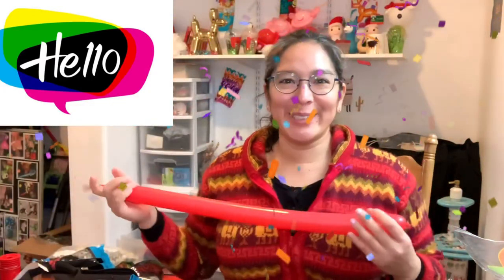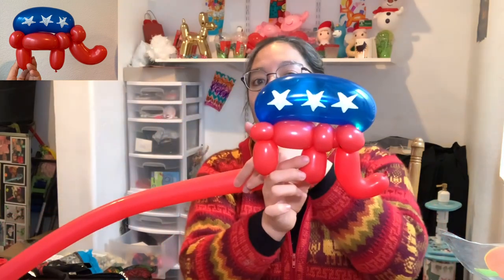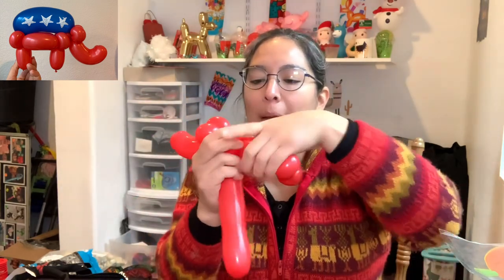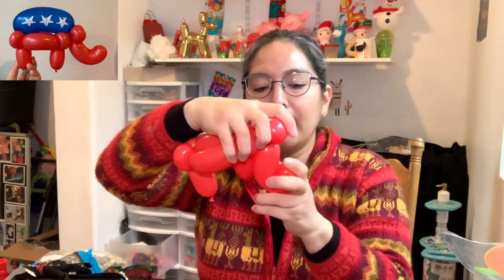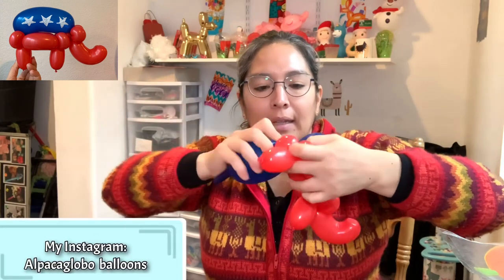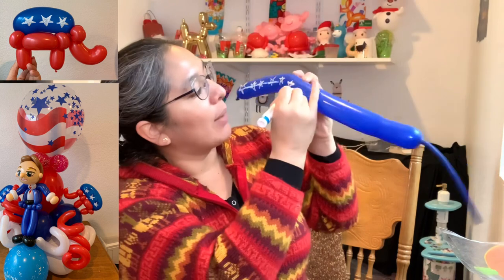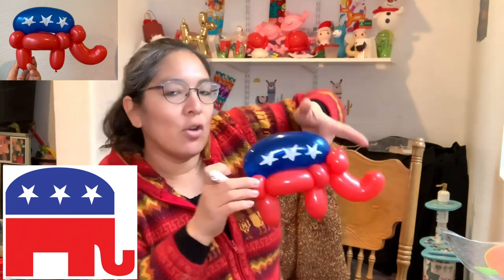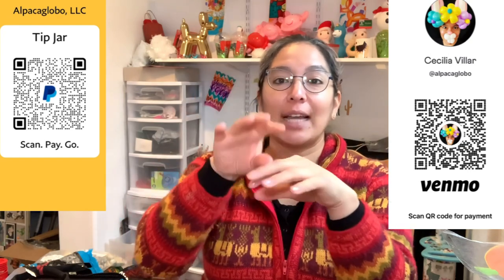Republican Elephant balloon tutorial.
Fallow me on Instagram:
Alpacaglobo Balloons
Like my page on Facebook:
Alpacaglobo Balloons

Awesome!

Yes?
Awesome!
Here is my mailbox address:
Cecilia Villar
1903 S Greeley Hwy, No 125

Alpacaglobo Balloons
Alpacaglobo Balloons

Esta es mi dirección:
Cecilia Villar
1903 S Greeley Hwy, No 125